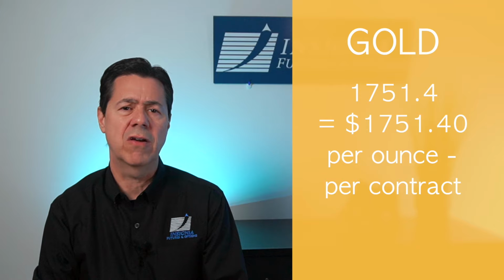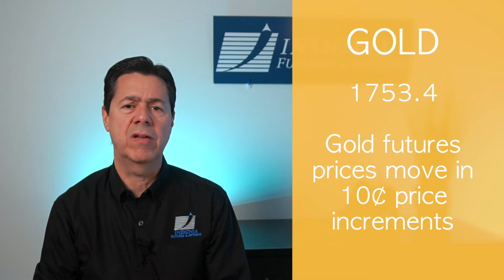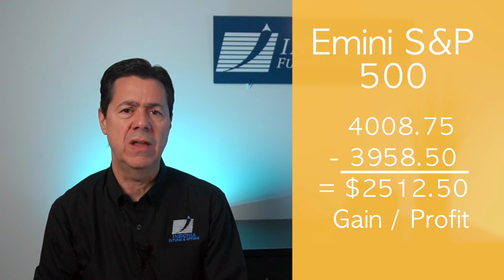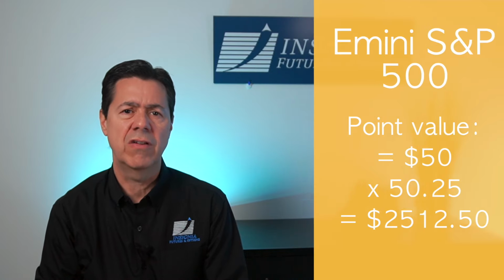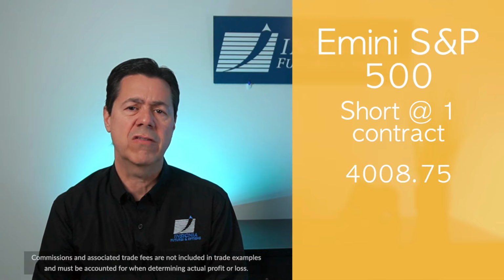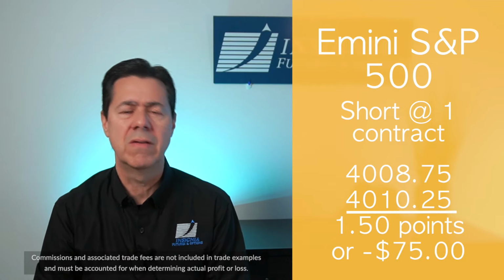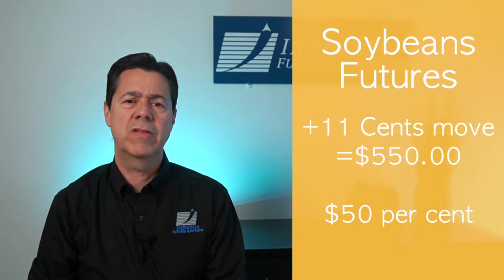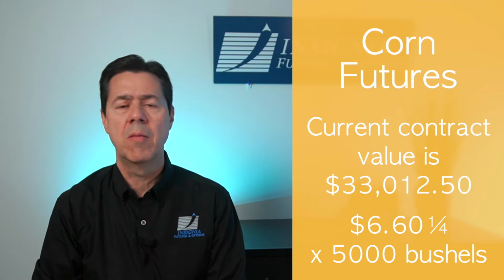Futures Price Quotes Finally Explained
One area of trading commodity futures that can be confusing is how futures & futures options are priced. This is one of the key differences between stock trading and futures trading.

Trying to figure out how to trade futures & options can be overwhelming for many investors. Since 2001, Insignia Futures & Options has been providing futures trading services, education, trade assistance and trade recommendations worldwide - designed to give you confidence in your trading.